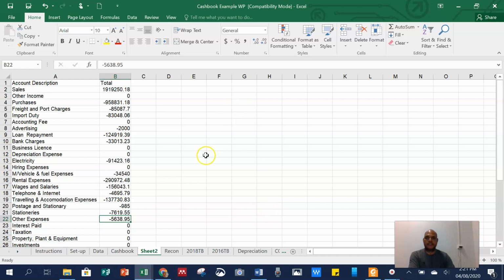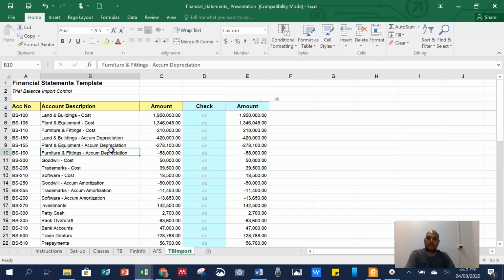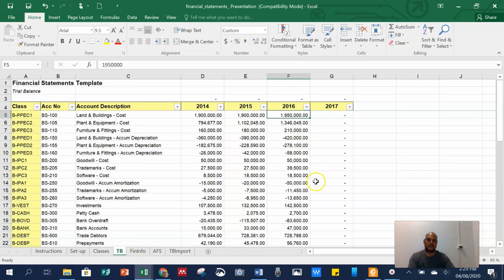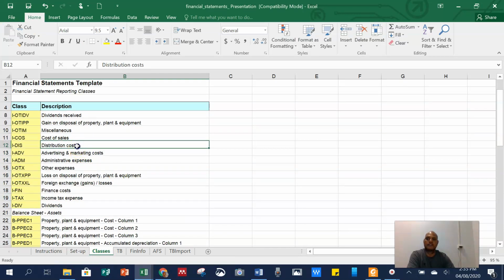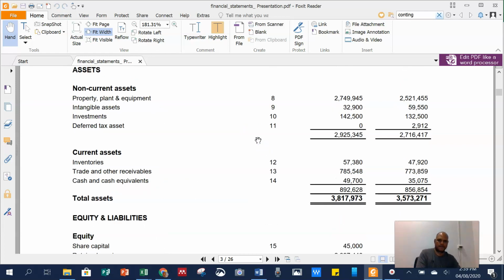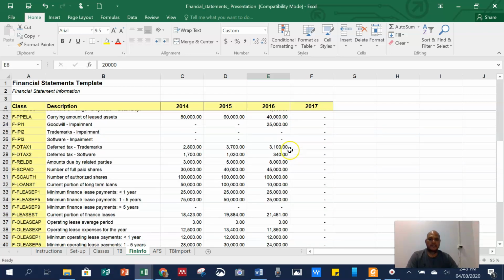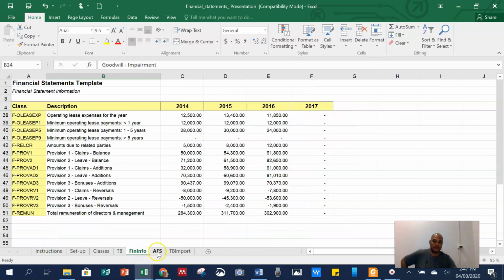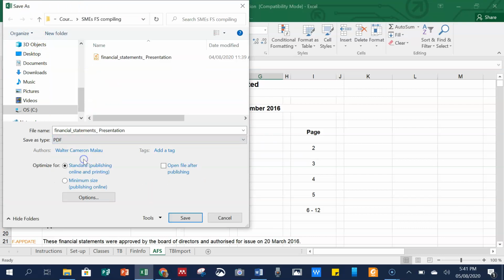SME IFRS Template Explained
Converting your cashbook into IFRS for SMEs or for your IPSAS Cash-basis

Using your excel spreadsheet cash book or any trial balance from the cash book excel or accounting softwares such as MYOB or QuickBooks and transferred it (Trial Balance) to IFRS Report Framework